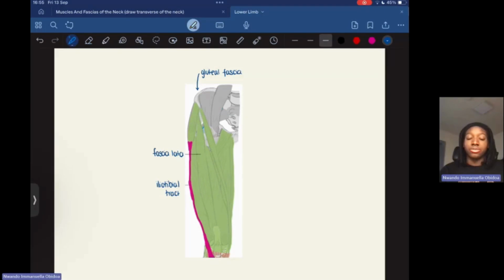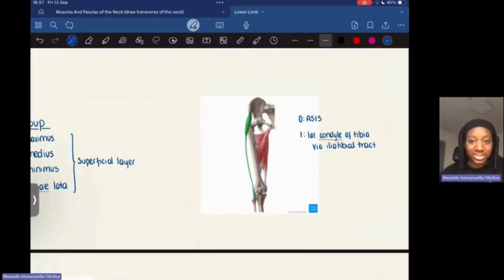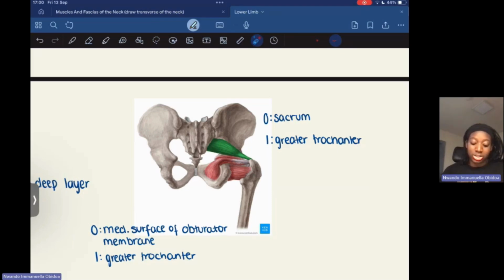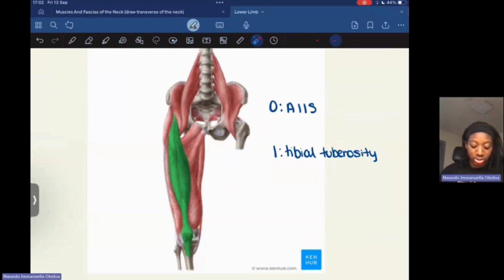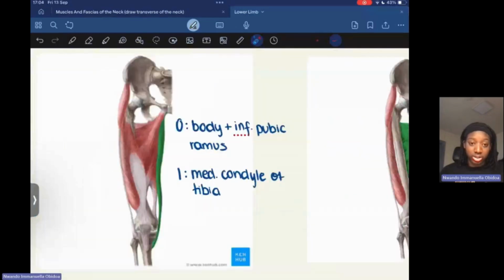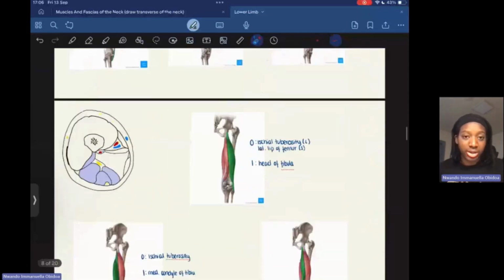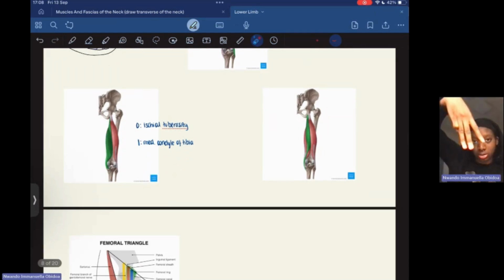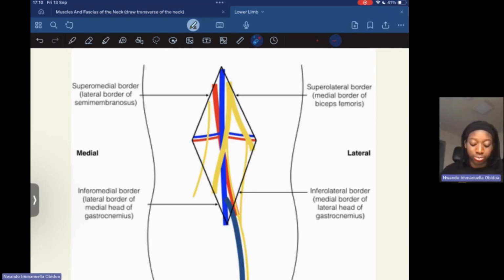30 - Muscles and fascias of hip, muscles and fascias of thigh, femoral triangle, popliteal fossa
The posterior thigh muscles functions for flexion of the knee and extension of the hip